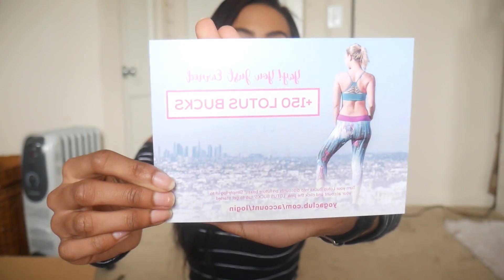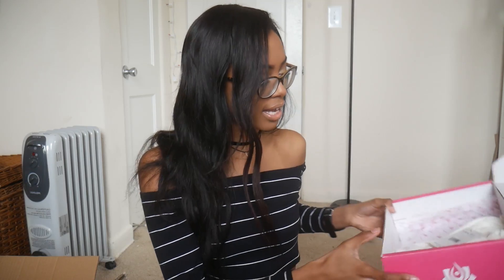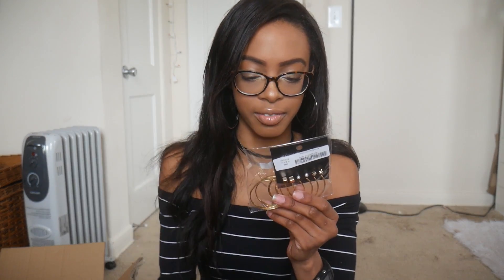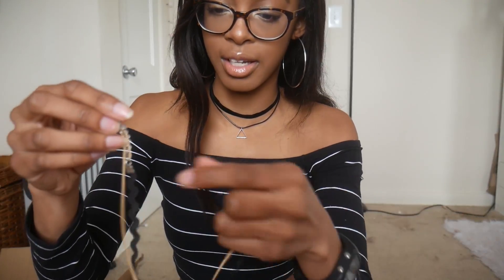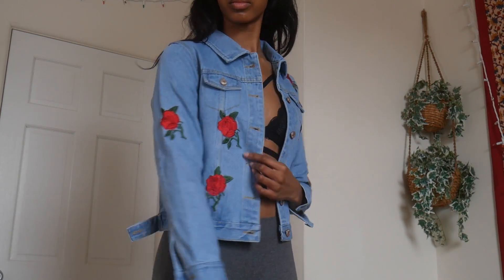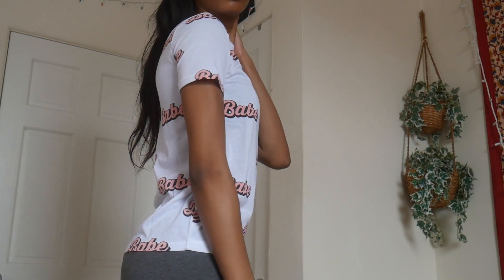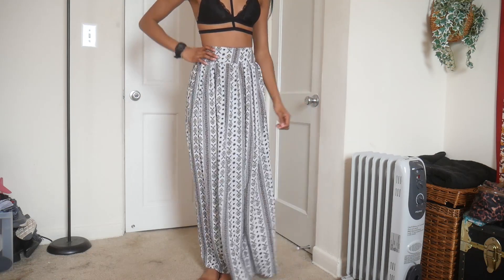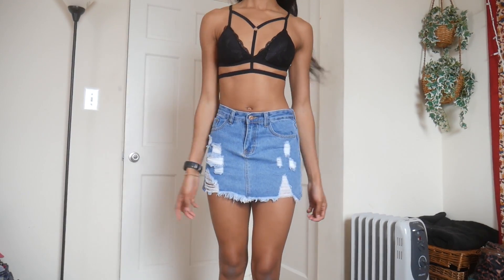HUGE TRY-ON SPRING/SUMMER HAUL 2017! | Shein & Yogaclub • Lawenwoss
➤ Soundcloud (all songs used are on here)